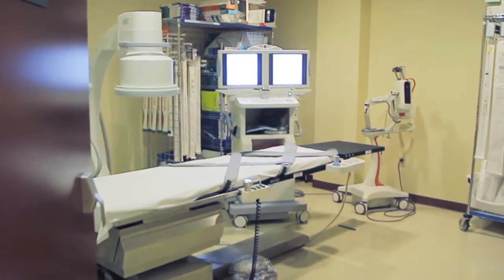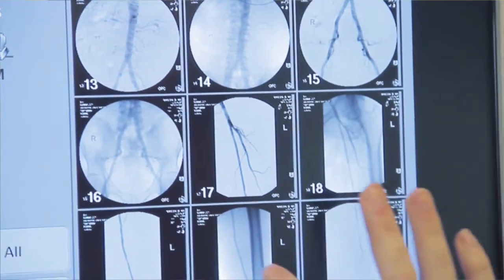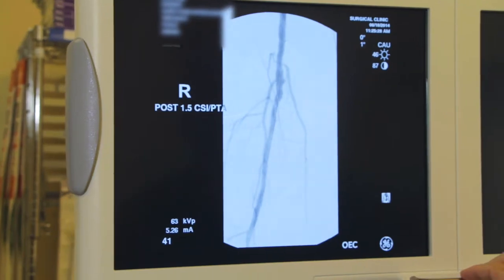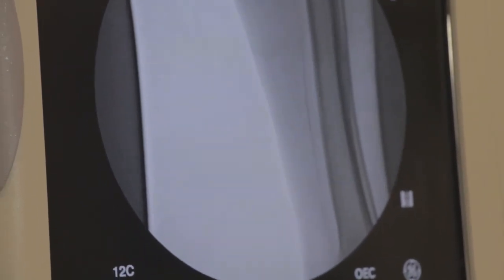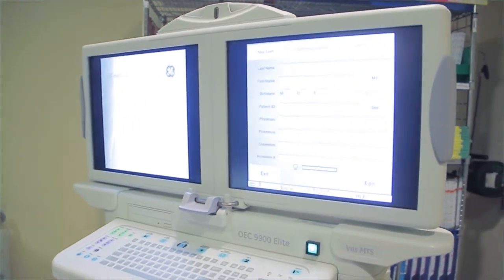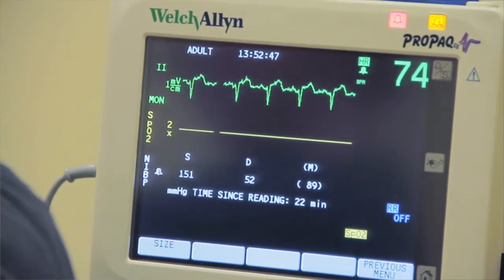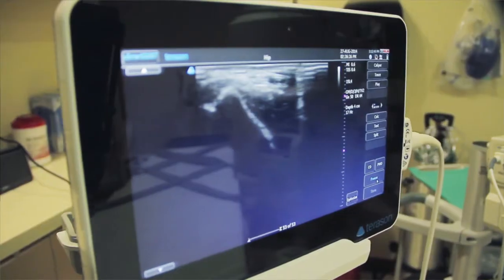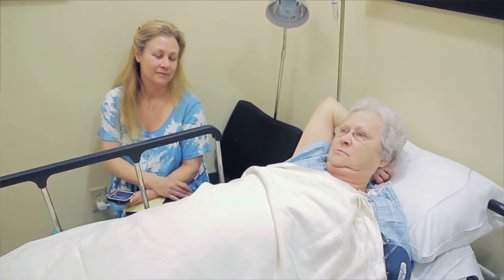Critical Limb Ischemia - Vascular Procedure Center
Many vascular procedures can be done at our Vascular Procedure Center instead of the hospital.  Hear what our surgeons are doing for critical limb ischemia - just another way we're leading the way in vascular surgery.